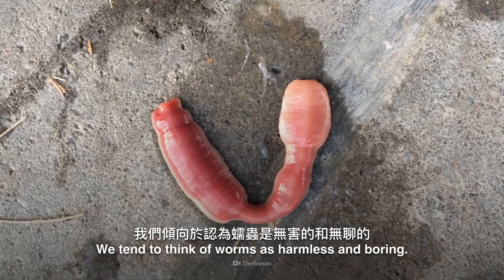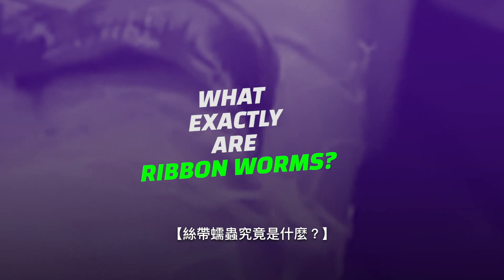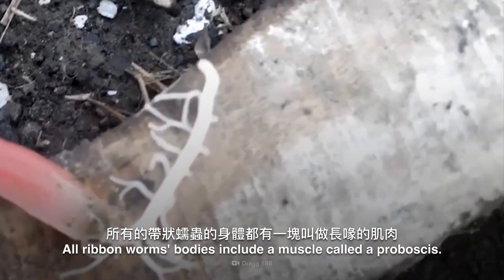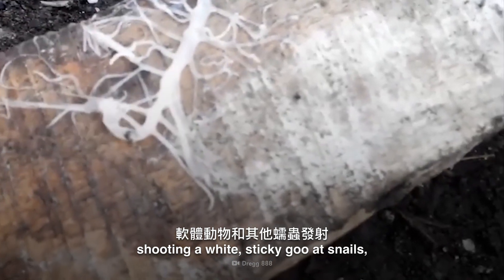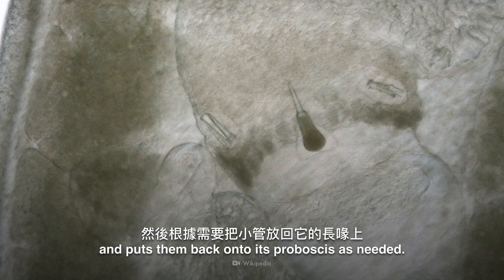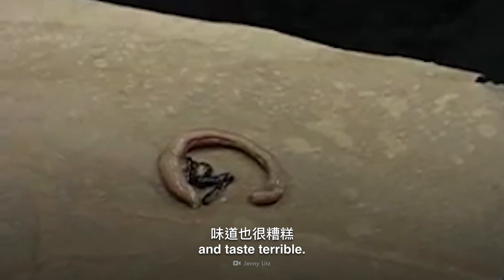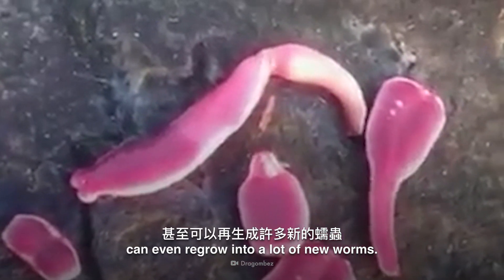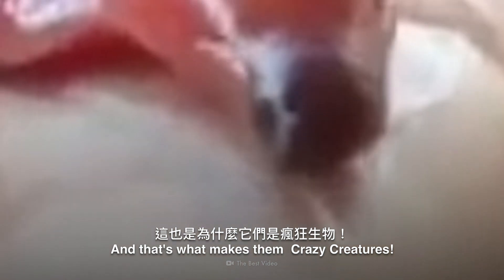絲帶蠕蟲究竟是什麼？|奇怪動物紀錄片